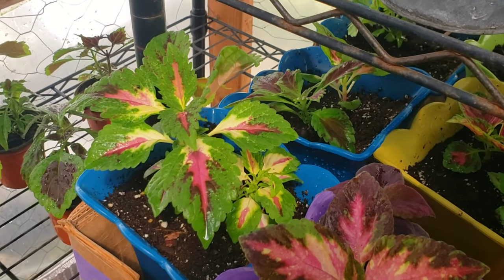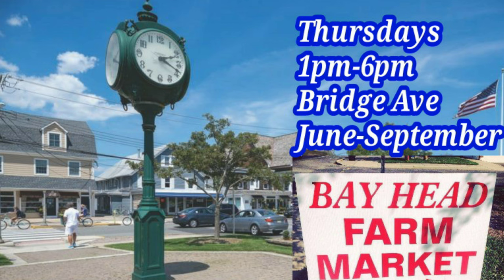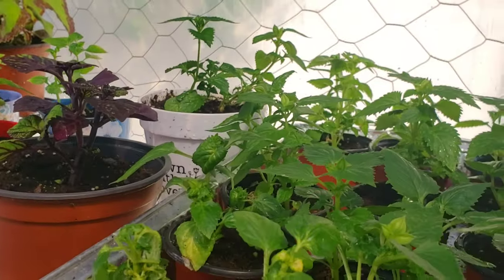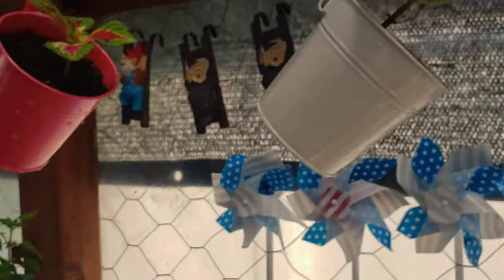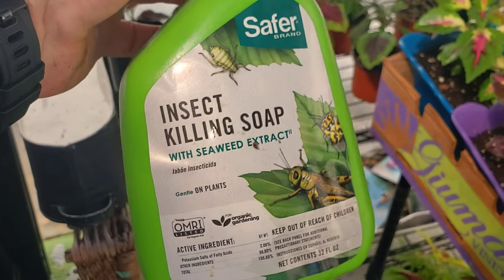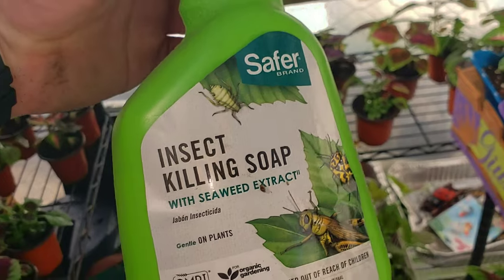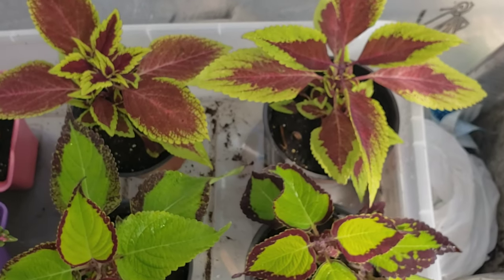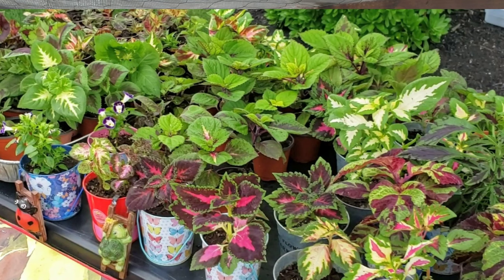Keeping Up with the COLEUS !!!